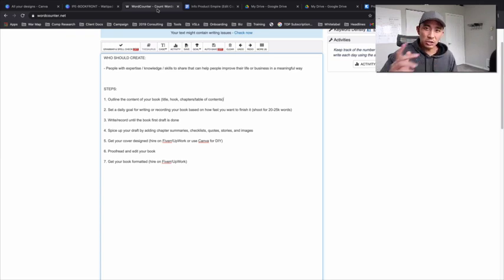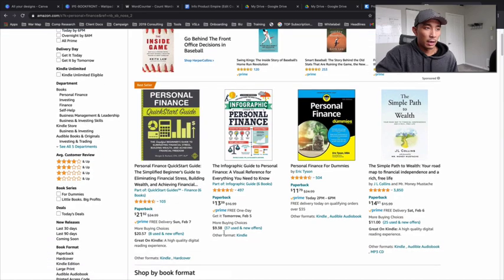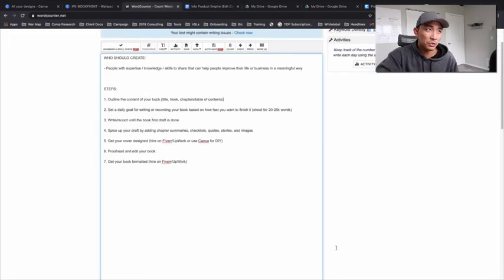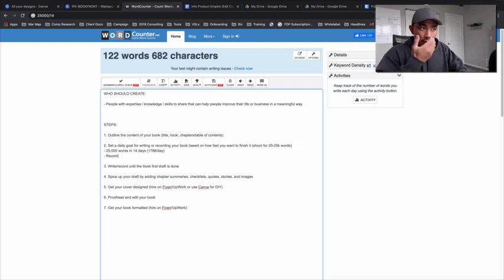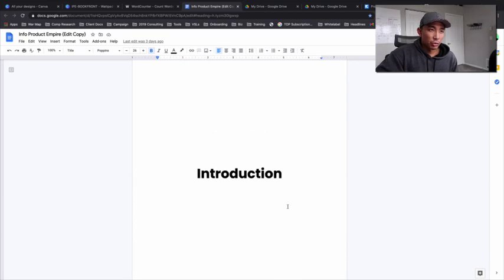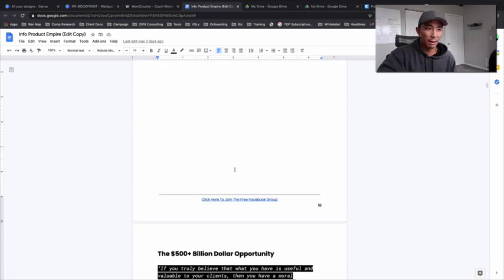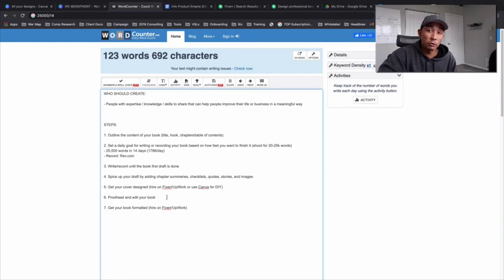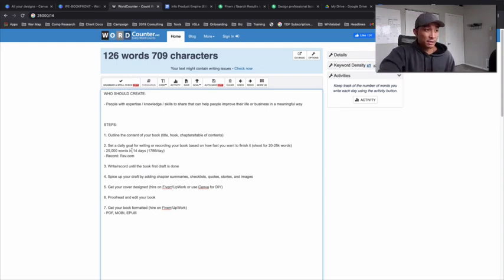Digital Product Ideas 2022: How To Create And Write An Ebook That Sells [Step-By-Step]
In this first video about Digital Product Ideas, I reveal how to create and write an ebook that sells step by step.